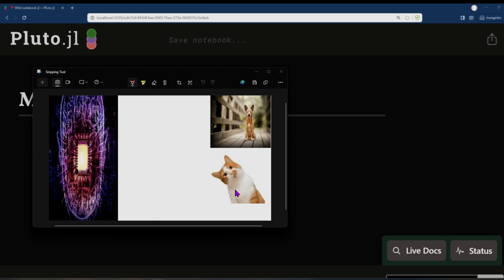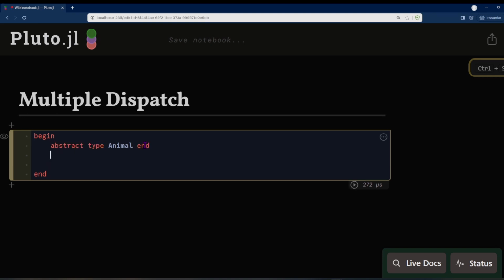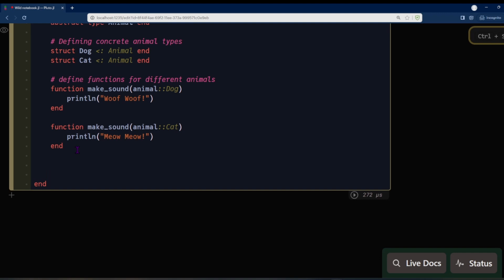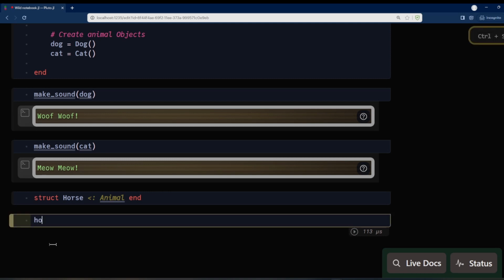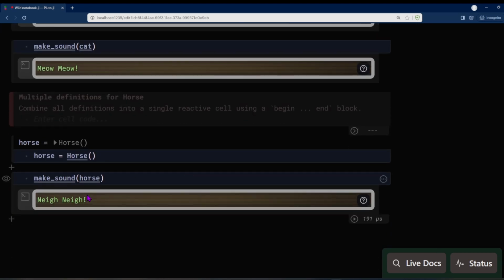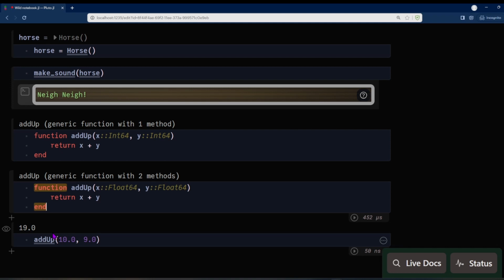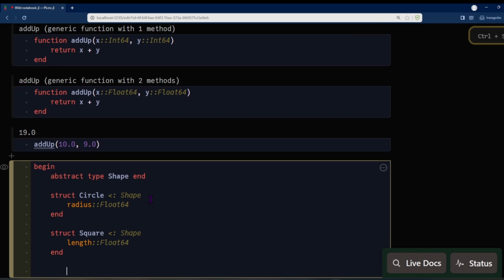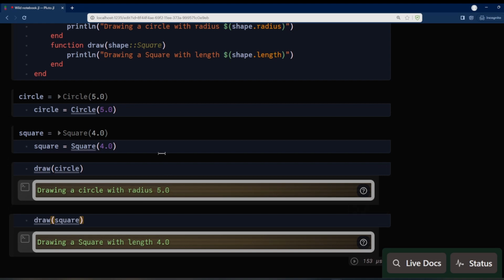Demystifying Multiple Dispatch: Unleashing Julia's Power || Chapter 18 || Advanced Julia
In this chapter, we learn about multiple dispatch in Julia.
This is a very helpful feature of Julia which provides a powerful way to work with different data in a super flexible and intuitive way.
One of the goals of multiple dispatch is to make Softwares more maintainable, when other parts of the program change, it's easy to make up.